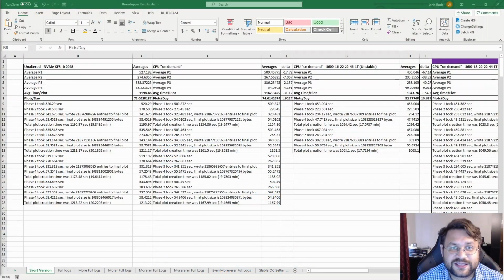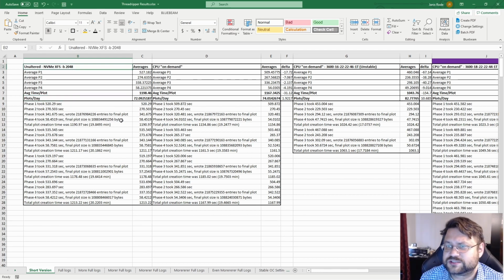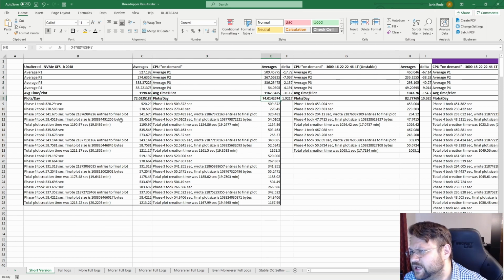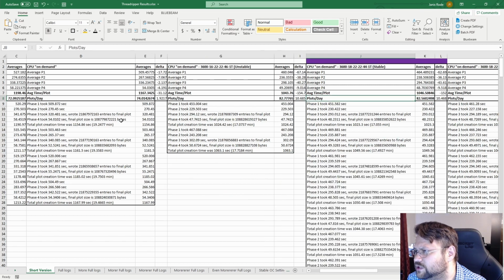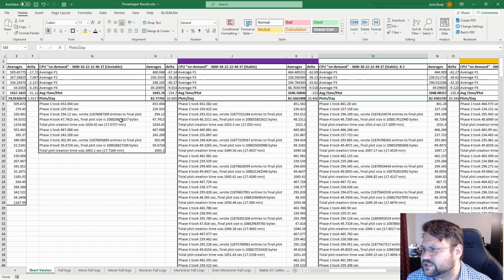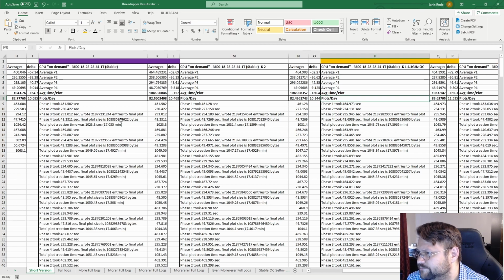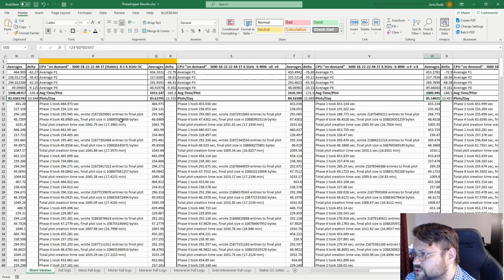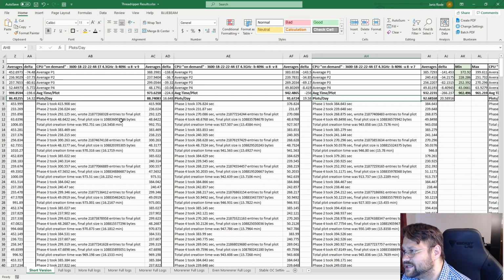16-min Plots with Overclocking! (MadMax Chia Plotter)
In this second video I am showing the results from testing done with and without RAM and CPU overclocking on my new plotter. I also test out how the -u, -v and -K values affect my plotting times with the latest Mad Max plotter.

Test System:

24C/48T 3960x Threadripper @4.3GHz

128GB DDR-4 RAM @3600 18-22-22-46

2TB WD Black SN850 NVMe (PCIe4 x4)

SAS2 HBA:
LSI-9200-16e

SAS3 HBA:
HP H240

Time Stamps:
0:00 Introduction
2:01 Test Results
6:10 Final Thoughts
8:15 Outro

Flags:
r: Threads
u: Buckets (P1)
k: Multiplier of Threads used (P2)
v: Buckets (P3/4)